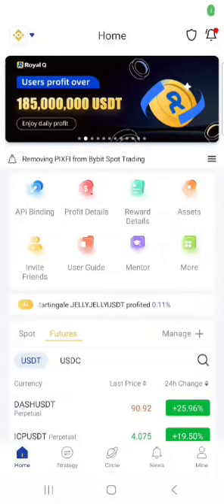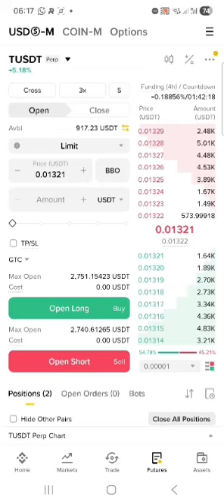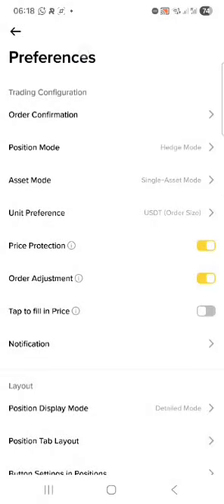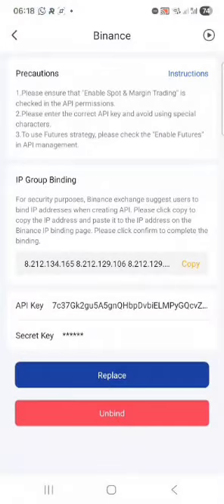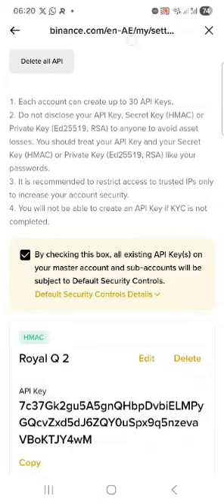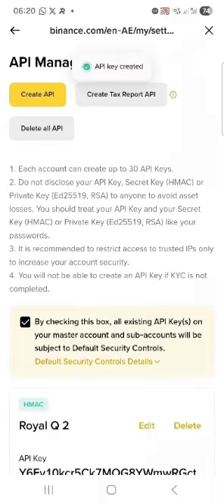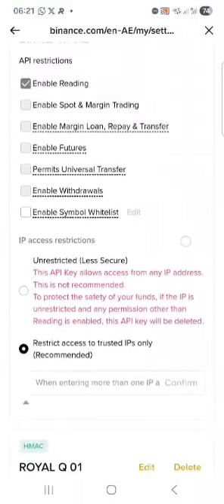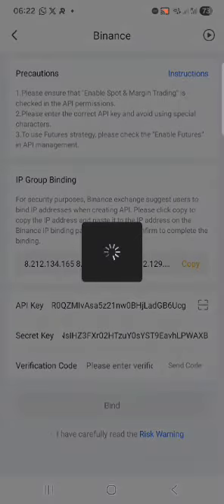How to connect RoyalQ to Binance and trade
You view how to simply connect your RoyalQ account to your Binance account before you use RoyalQ to trade crypto.  The same example can be used to connect RoyalQ to all the other exchanges like HTX, OKX, BYBIT,  Mexc, Kucoin, Gate io, Kraken, Indodax.